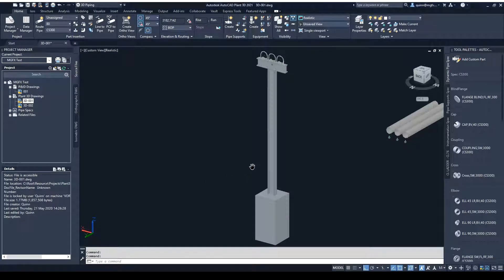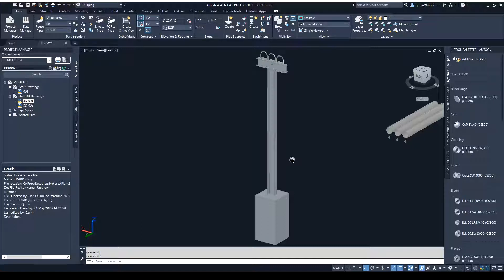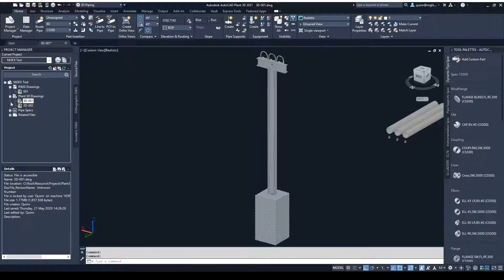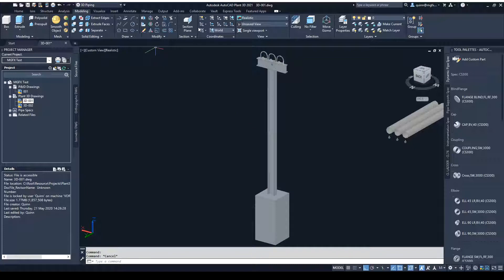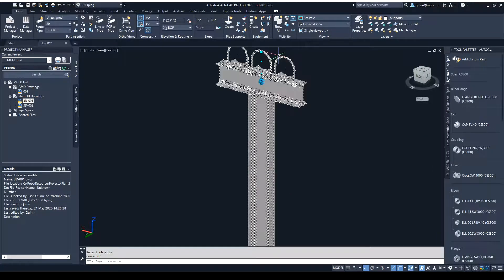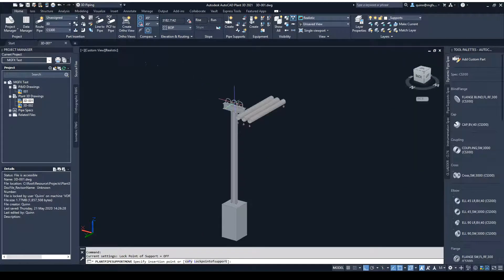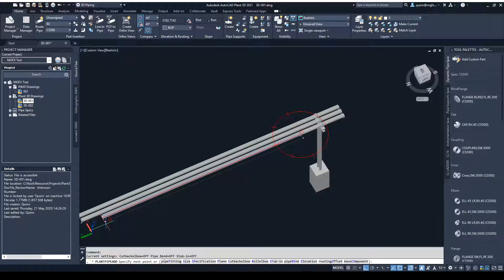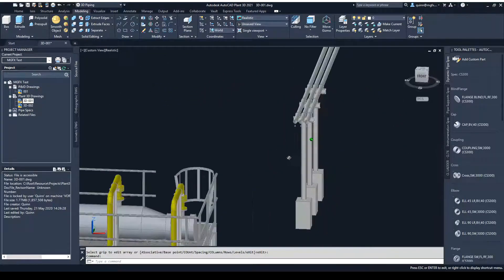Plant 3D Quick Pipe Support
Fast and simple way to create pipe supports using an existing support.